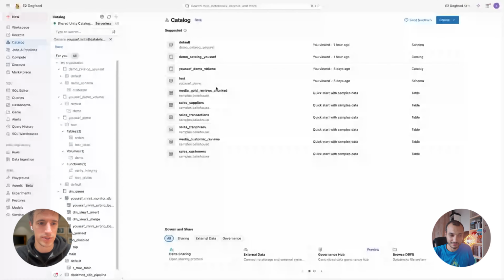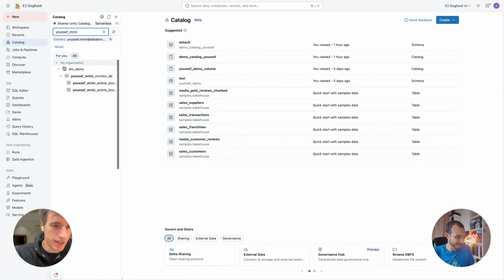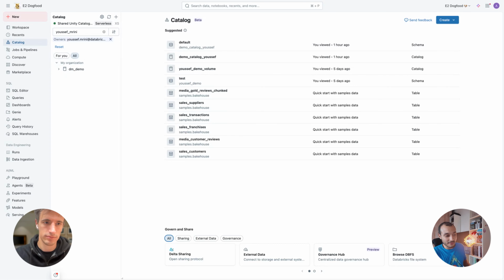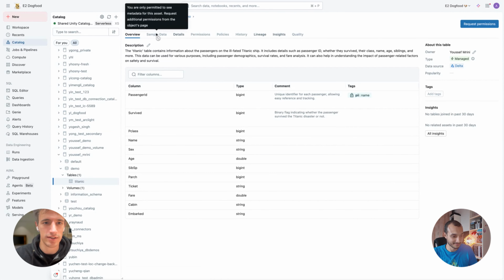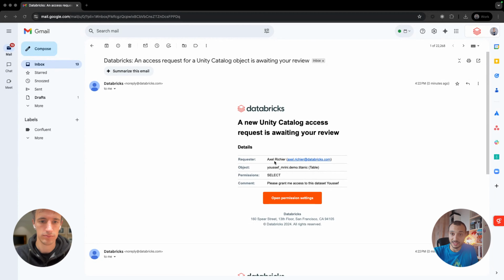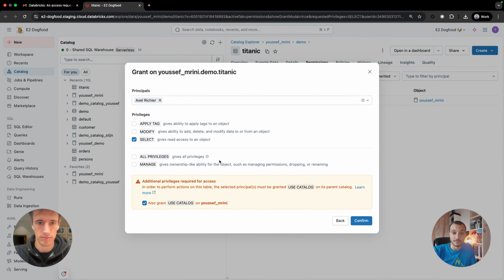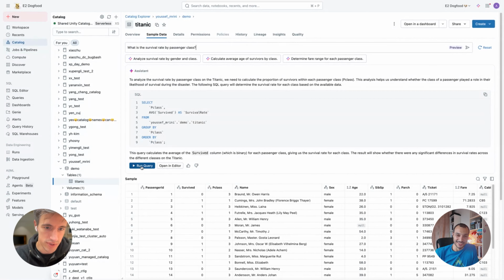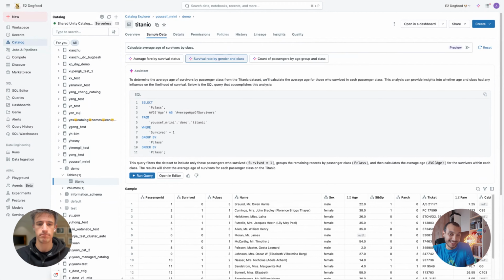Request Access in Unity Catalog: A Self-Service Workflow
Learn how to request data access in Databricks Unity Catalog using the built-in self-service workflow.

In this 3-minute tutorial, you'll discover:
1. **Browse permission**: View data, schemas, and metadata without query access—perfect for data discovery.
2. **Request access**: Users select the data and privilege they need, then submit a request directly from Catalog Explorer or SQL editor.
3. **Notification routing**: Data owners receive notifications via email, Slack, Microsoft Teams, or webhook—configured by admins.
4. **One-click approval**: Owners approve or grant access directly from the notification, with automatic least-privilege enforcement.
5. **Instant access**: Users can query immediately after approval.

This workflow enables organizations to let users discover data safely while maintaining governance and least-privilege access control.

Chapters
00:00 Introduction: Browse Permission and the Request Access Workflow
00:36 Defining Browse Permission and Security by Default
01:07 Discovering Data: Finding Tables with Browse Access
01:40 Requesting Access: How Users Submit Privilege Requests
02:12 Data Owner Notification: Email Approval Workflow
02:42 Instant Access: Querying After Approval
03:00 Conclusion: Governance and Least-Privilege Access Control